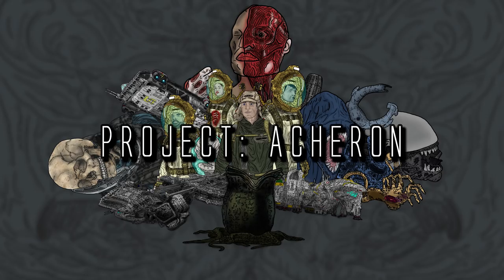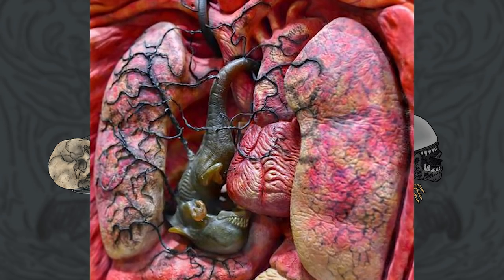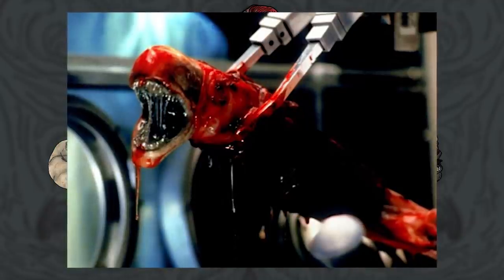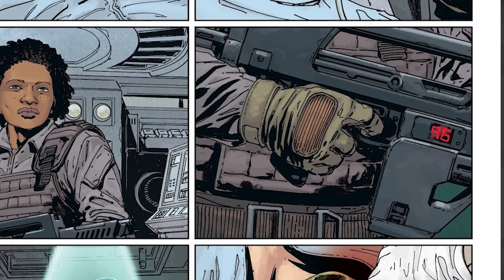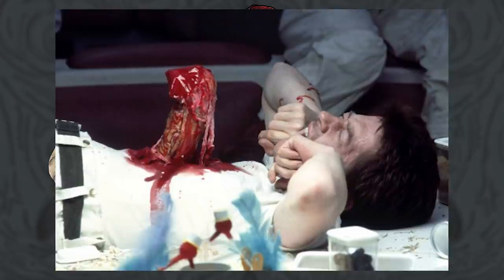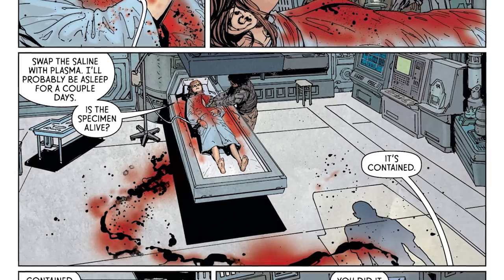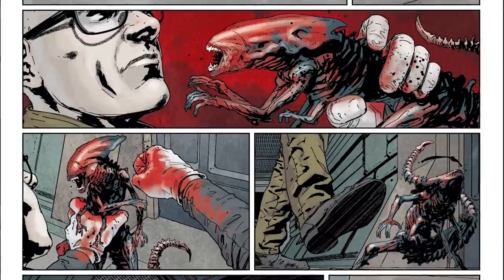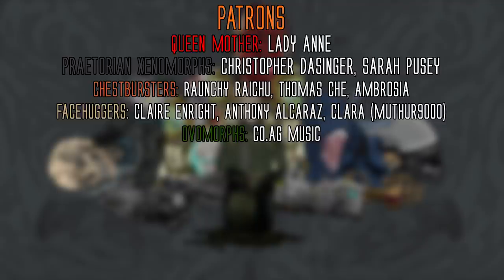How to Remove a Chestburster - Xenomorph Survival Guide